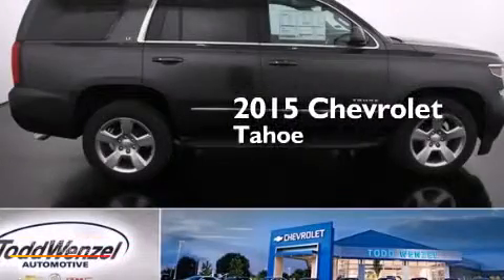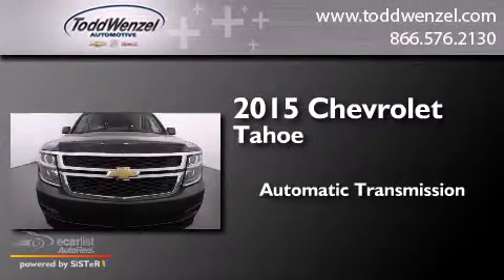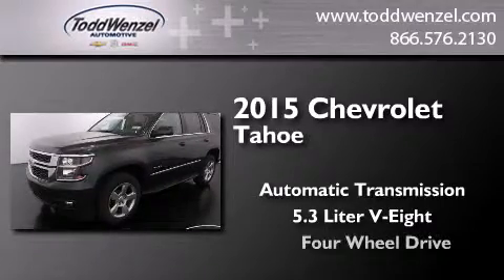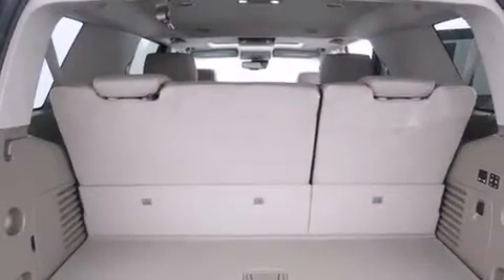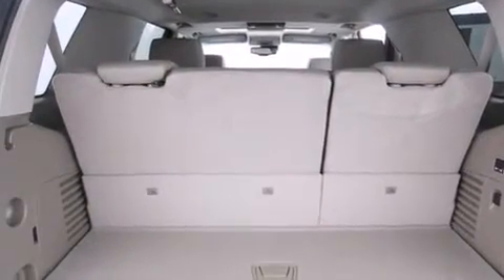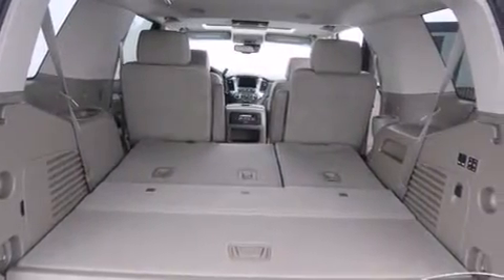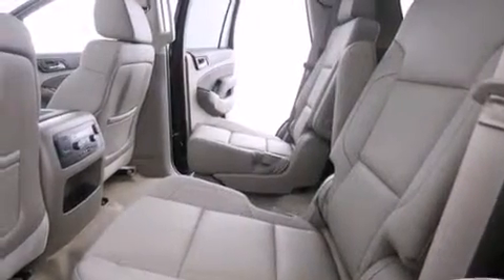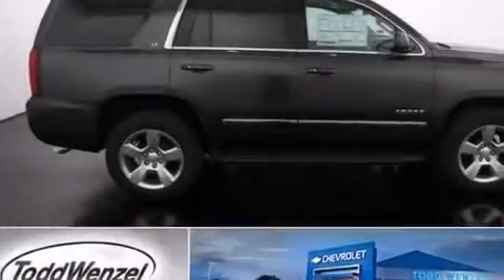2015 Chevrolet Tahoe Gran Rapid Mississippi 49426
We have been honored to serve the Gran Rapid Mississippi area , we promise that your experience at our dealership will exceed your expectations ! Year : 2015 Make : Chevrolet Model : Tahoe Engine : 5.3L Ecotec3 V8 Engine Trans . : Automatic Exterior : Gray Miles : 2 Interior : Tan Todd Wenzel Automotive 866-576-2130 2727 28th St SE Gran Rapid , Mississippi 49512